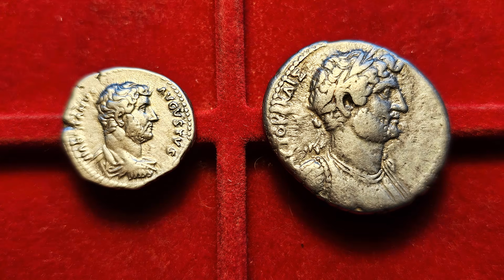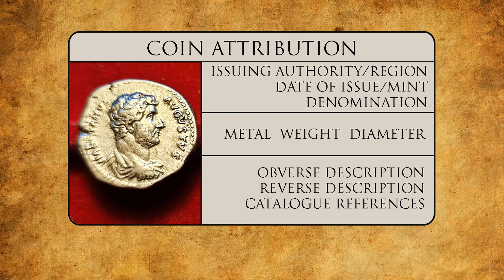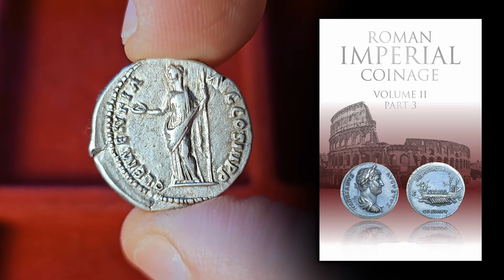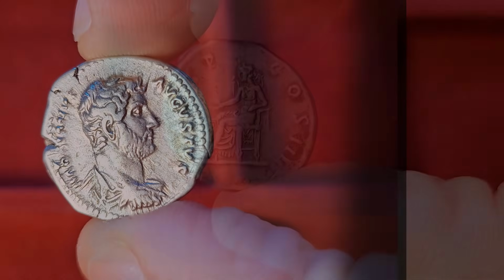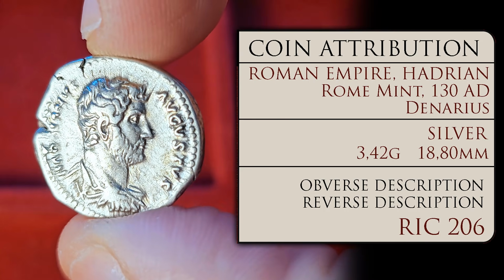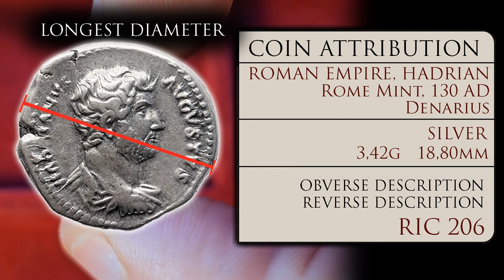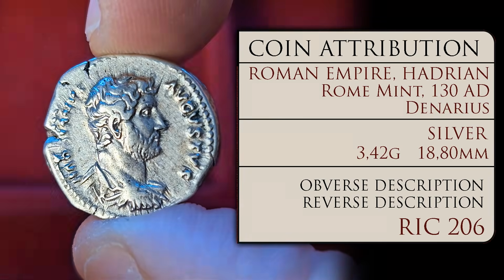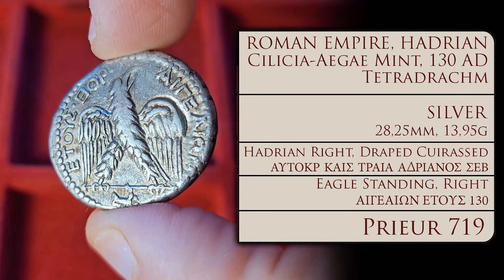Ancient Coin Attribution for Beginners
Every single one of your coins must have a "Full Attribution". This is the ID card for your coin. The technique I teach in this video for how to do it should help you greatly in identifying every single ancient coin you come across in the future.

100 Greatest Ancient Coins
The Oxford Handbook of Greek and Roman Coins
Moneta The Rise and Fall of Ancient Rome in Twelve Coins
A History of Ancient Rome in Twelve Coins
Coinage in the Roman World
Roman Coins and Their Values
Greek Coins and Their Values
Guide to Ancient Greek and Roman Coinage